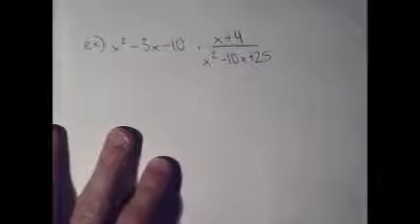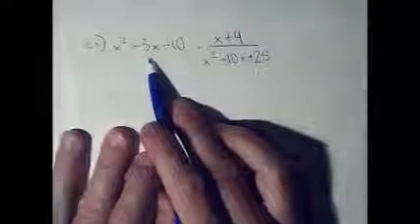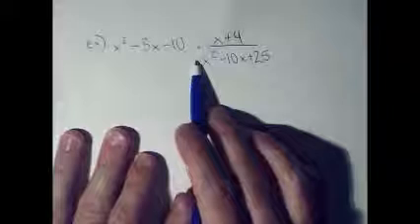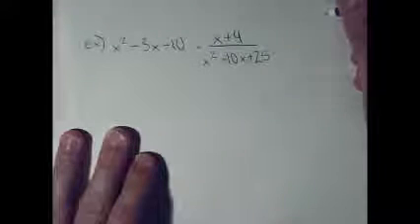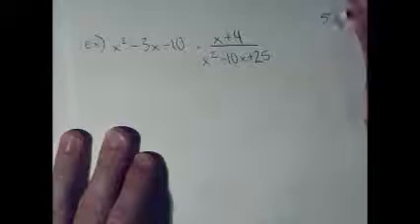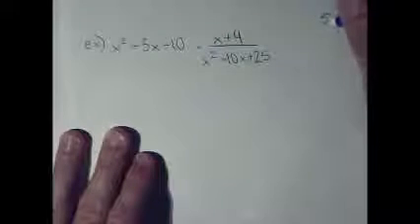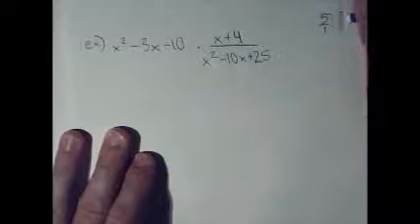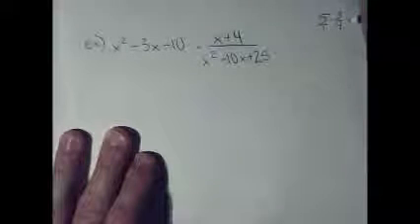U2 27 Multiplying Rational Expression Another Example